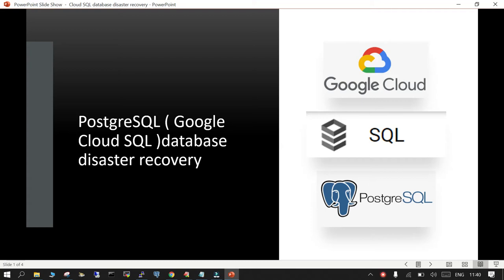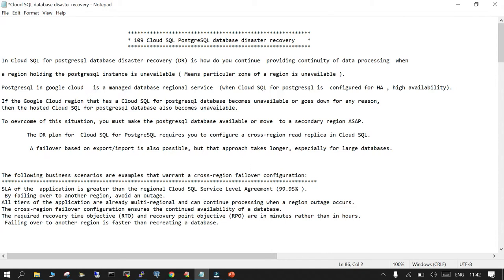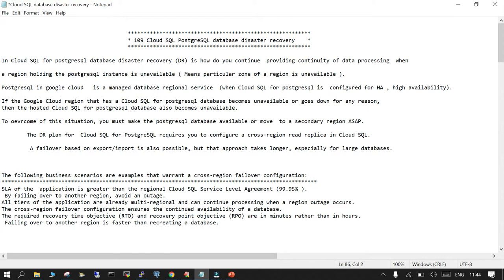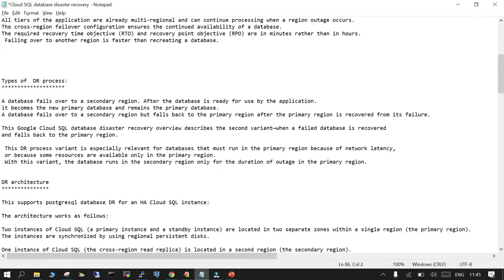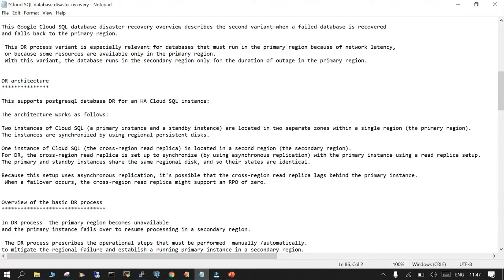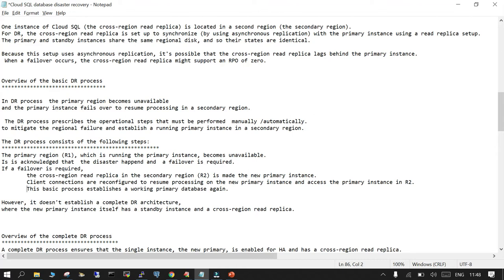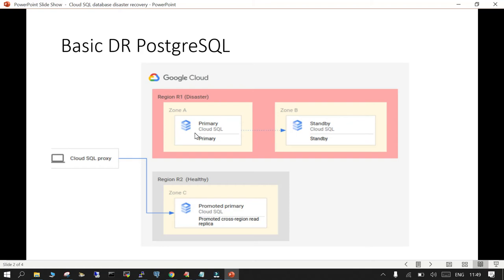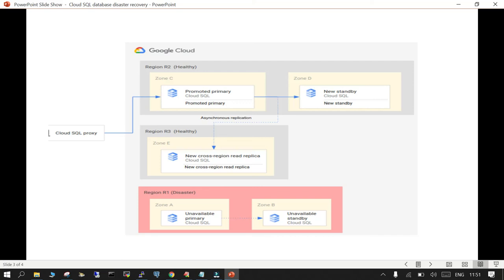109 - Cloud SQL database disaster recovery